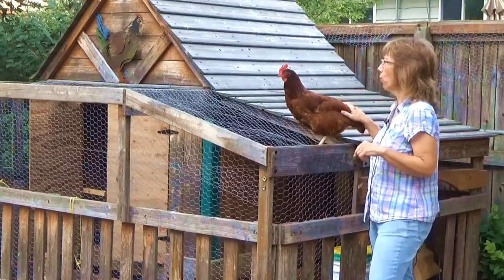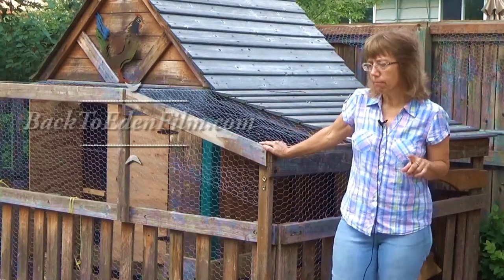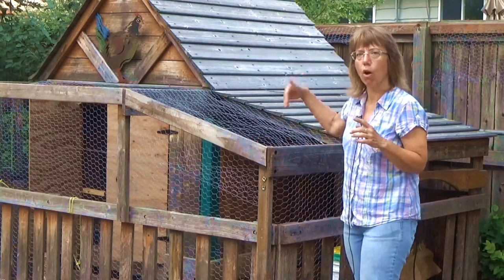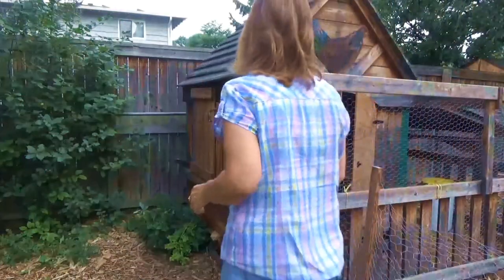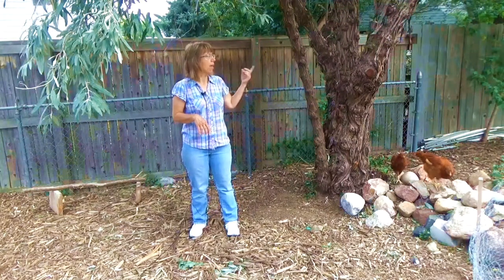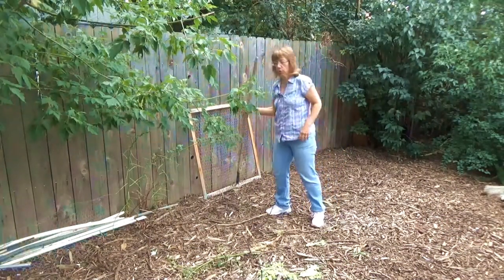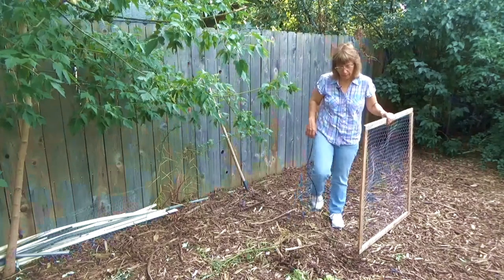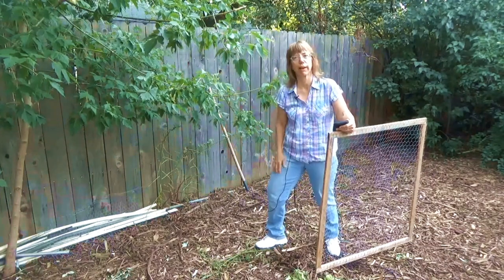Backyard Chickens | FamilyBaker.com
Was wondering how easy it is to have chickens in your own back yard?  Chickens have great benefits and are fun to have for a backyard roommate.
  The set up is cheap, cost is low, and maintenance is simple.  Even in this  up and down Rocky Mountain weather, it is not a problem to have fresh eggs on a daily basis.
  Need to look up to see if and how many chickens are allowed in your area.
  Here are a couple of links that are great help with staring up!
BackYardChickens.com
BackToEdenFilm.com

Please share us with your friends and family! God bless